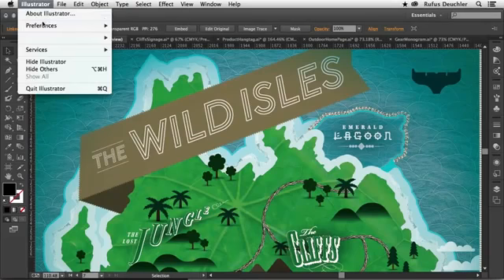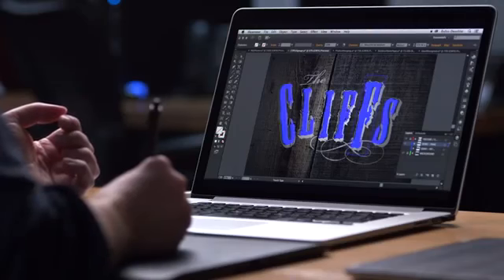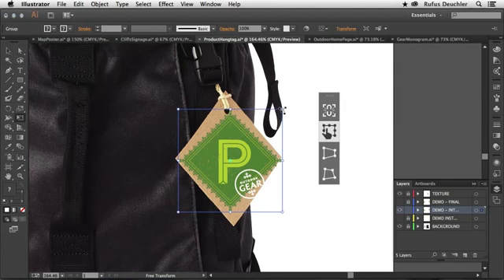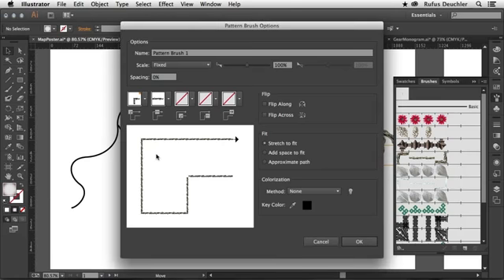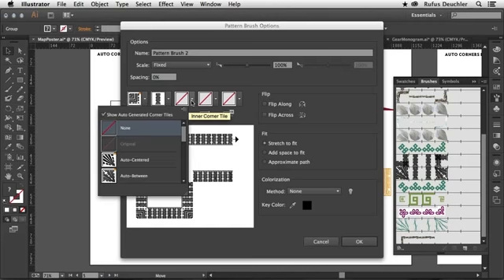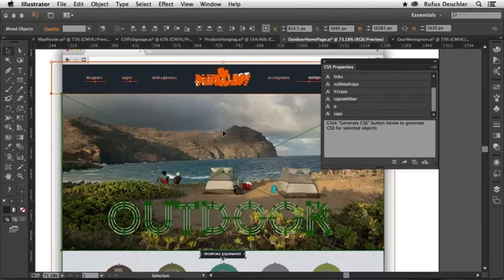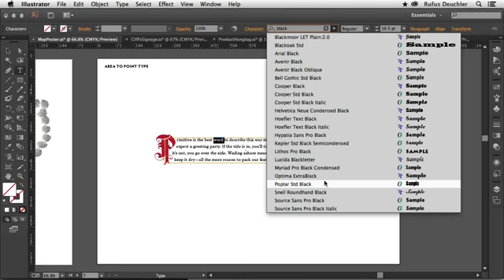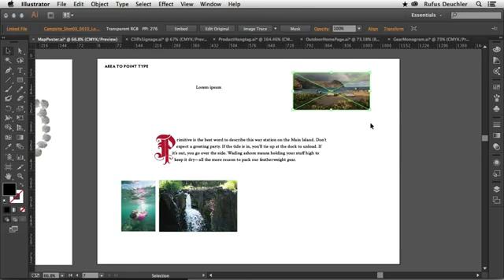What's New in Adobe Illustrator CC